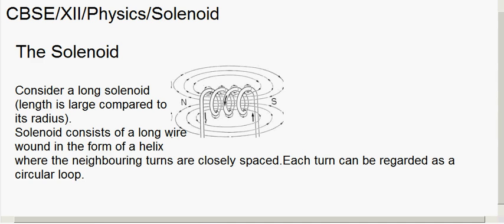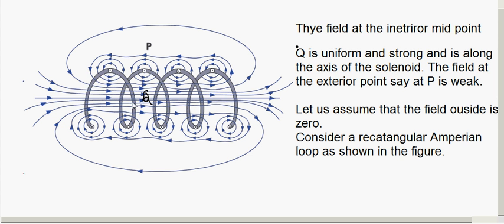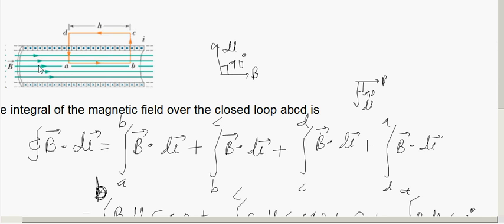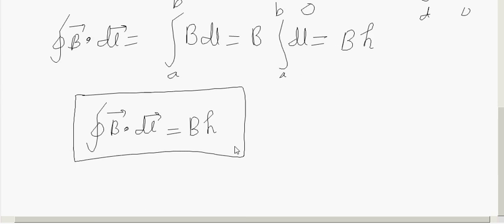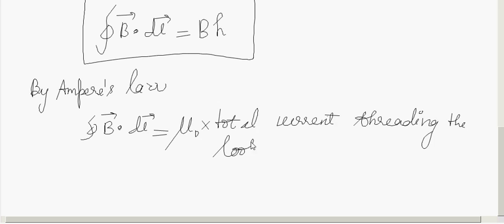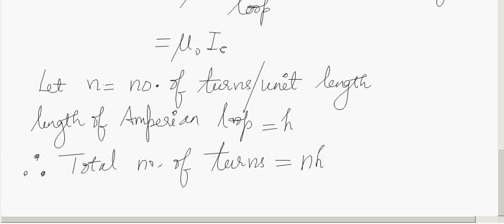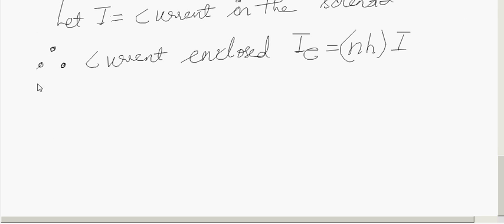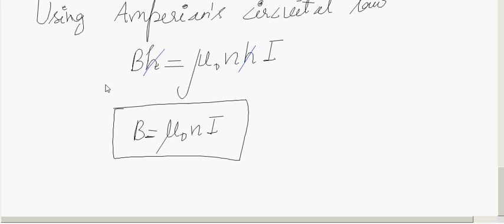CBSE Class XII / Moving Charges and Magnetism/The Solenoid -Part 2/02